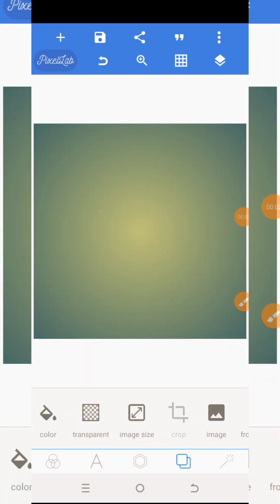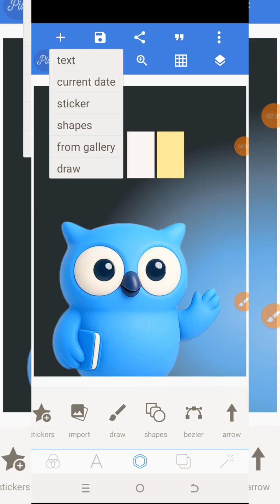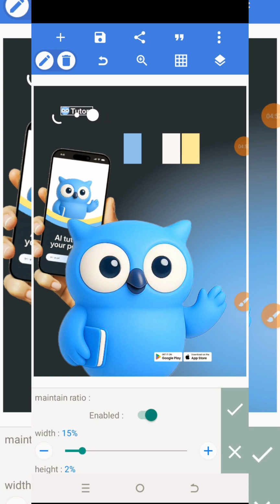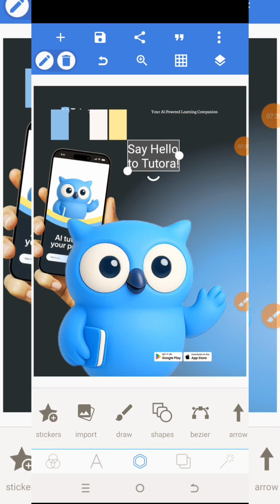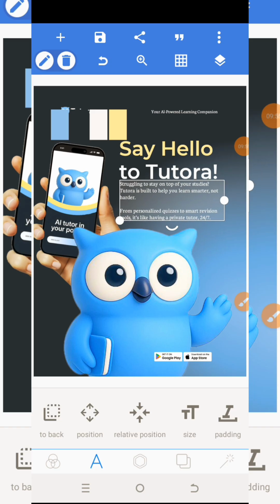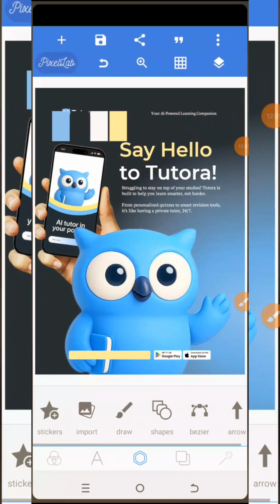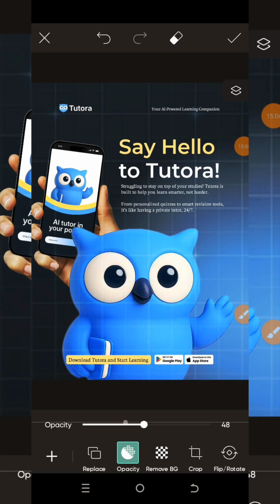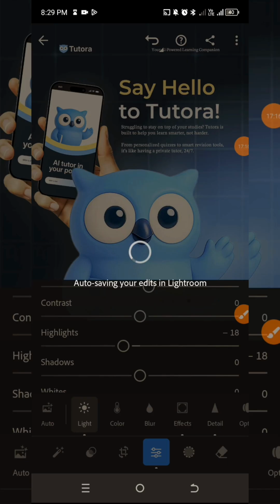How to Design a Social Media Flyer on Mobile | Beginner Friendly PixelLab Tutorial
Learn how to design a professional social media flyer on your phone in this beginner-friendly, step-by-step tutorial. Perfect for businesses, influencers, and content creators who want to create eye-catching posts using PixelLab or similar mobile apps.

In this video, you’ll learn:

How to set the correct canvas size for social media flyers

How to add and style text professionally

Adding icons, images, and branding elements

Exporting high-quality flyers for Instagram, Facebook, WhatsApp, and more

This tutorial is perfect for:

Beginners learning mobile graphic design

Small business owners & content creators

If you’re searching for social media flyer design tutorial, PixelLab flyer tutorial for beginners, or mobile graphic design tips, this video is for you.

how to design social media flyer

social media flyer design tutorial

beginner social media flyer tutorial

Credit: Stefan